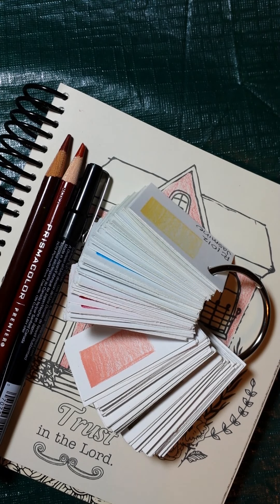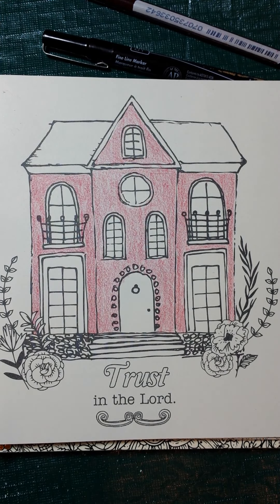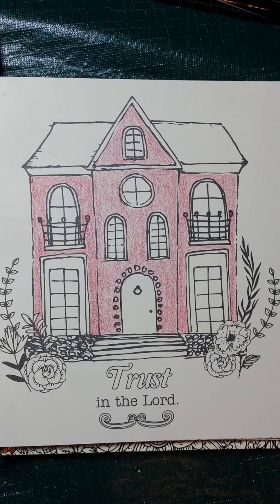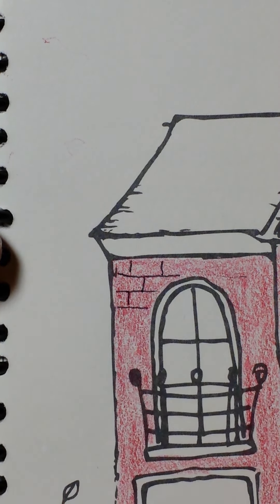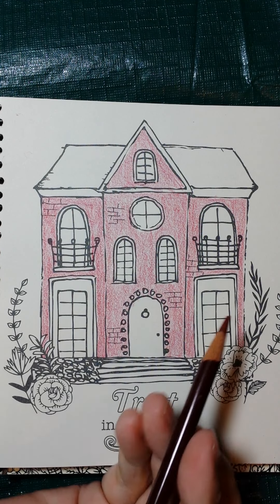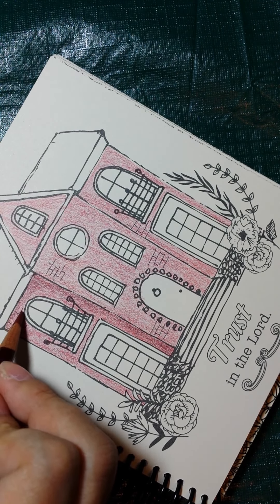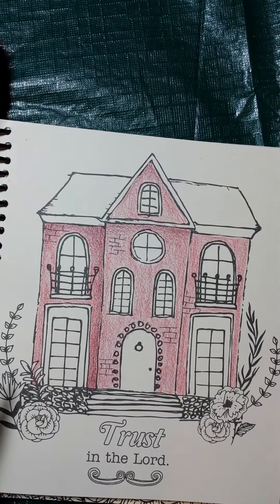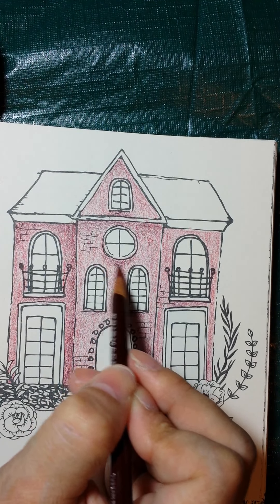Adding interest to an ordinary house when coloring.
Make a brick house and shade with Prismacolor pencils.